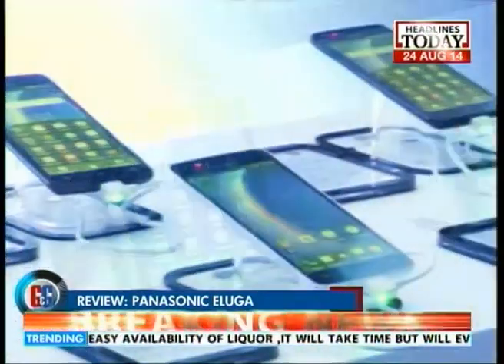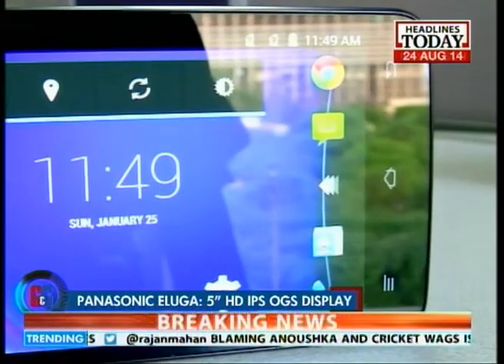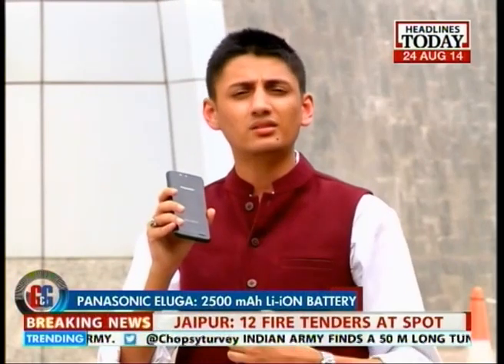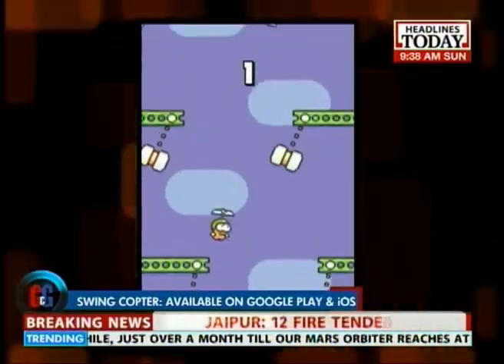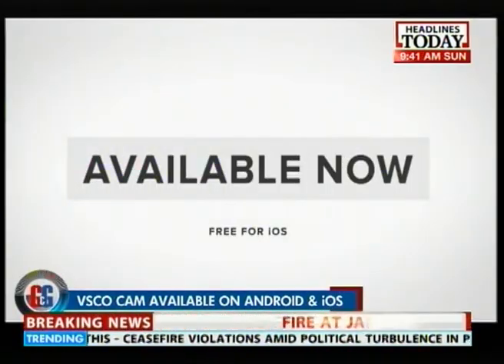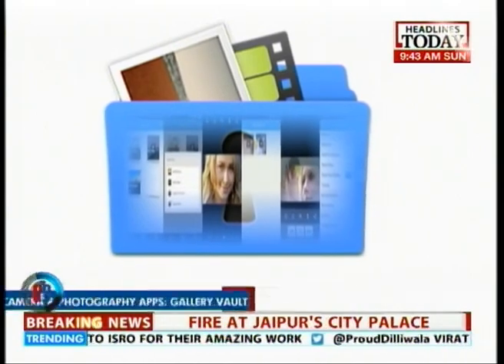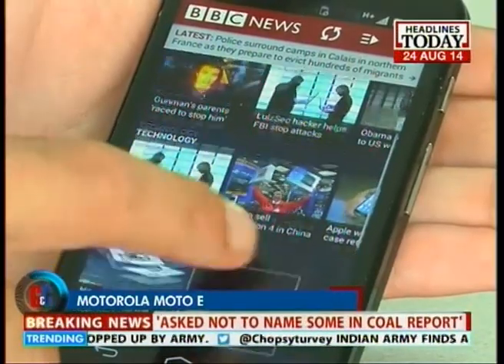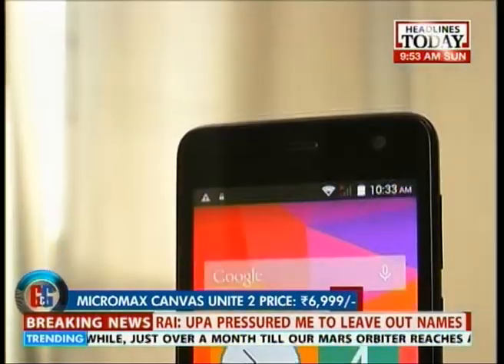Gadgets and Gizmos: Top 5 smartphones under Rs. 10,000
In this episode of Gadgets and Gizmos Show some interesting reviews and news from the world of technology. Check it out!